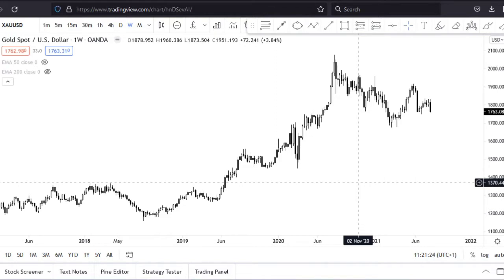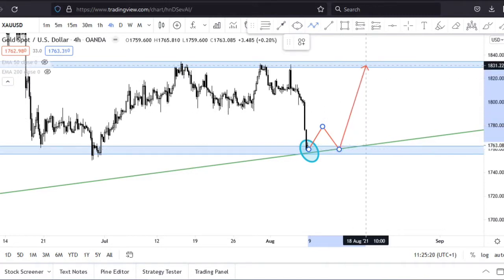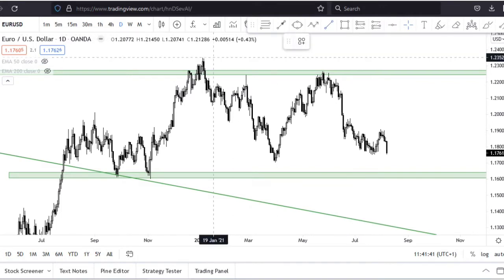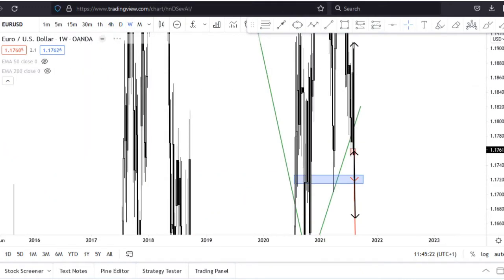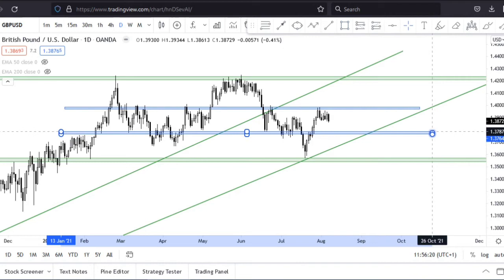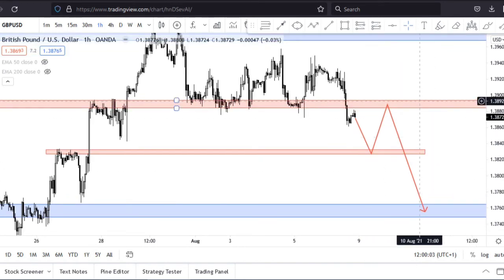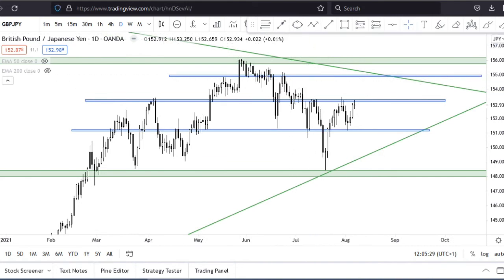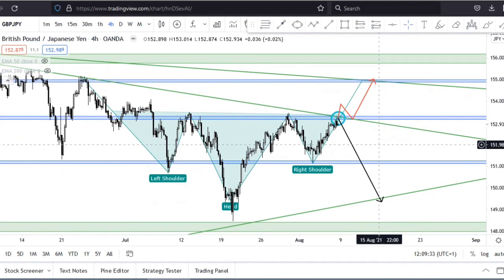IN-DEPTH WEEKLY FOREX ANALYSIS // XAUUSD EURUSD GBPUSD GBPJPY // 9th to 13th August 2021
In this video, I shared my in-depth weekly forex analysis for this week for xauusd, eurusd, gbpusd and gbpjpy. I hope you find it helpful.